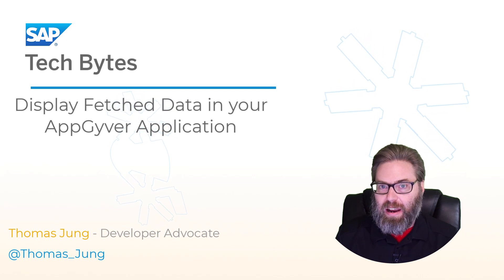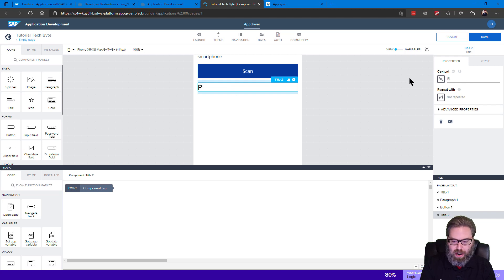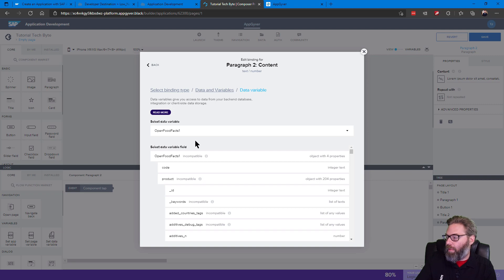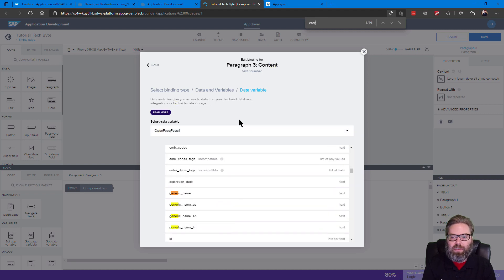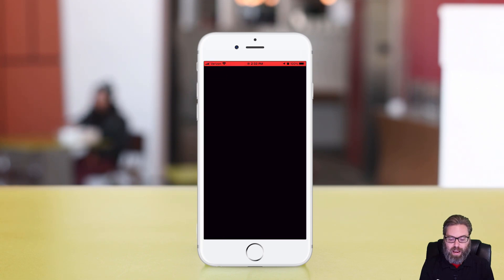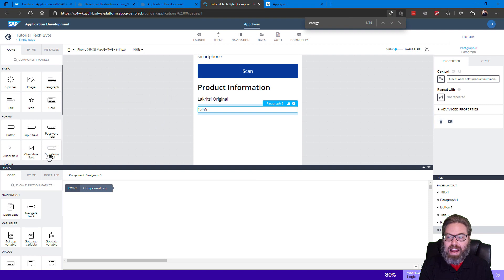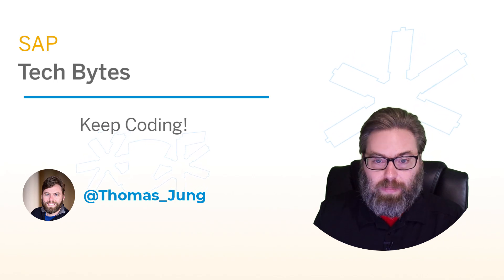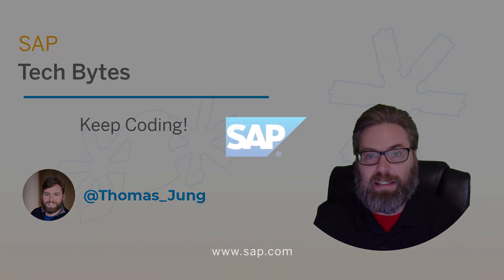Display Fetched Data in your AppGyver Application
This is the SAP Tech Bytes video version of the Display Fetched Data in your AppGyver Application tutorial found

In this tutorial, you will learn how to display data fetched from a public API, such as product names and calorific information, in your AppGyver application.